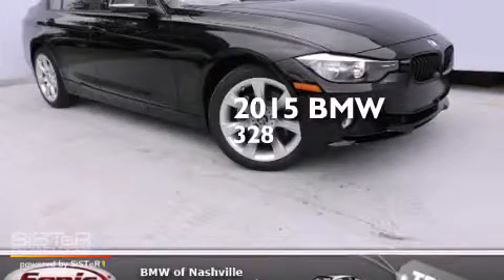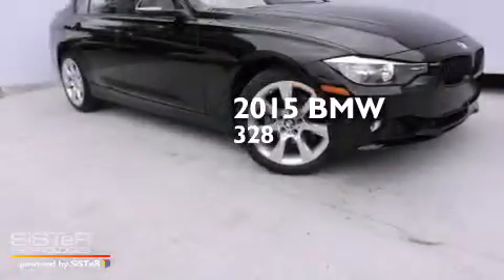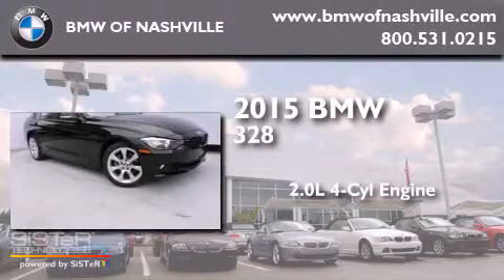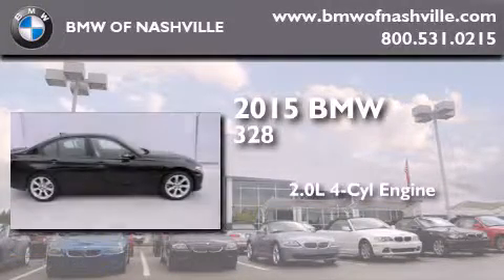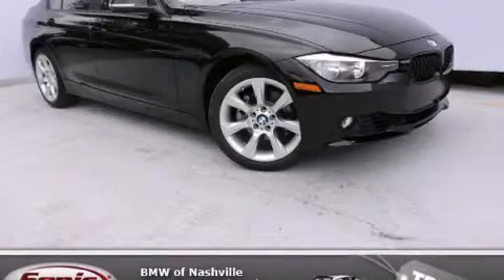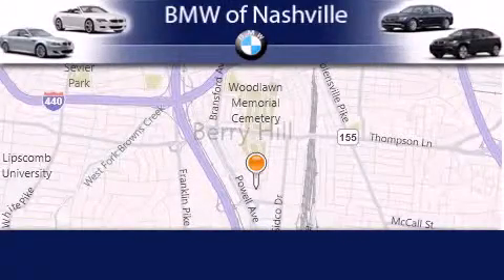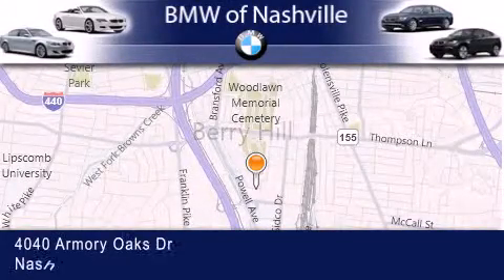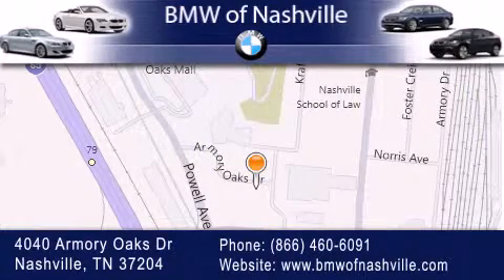2015 BMW 328i Nashville TN 37204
We've been honored to serve the Nashville TN area , we promise that your experience at our dealership will exceed your expectations ! Year : 2015 Make : BMW Model : 328i Engine : 2.0L I-4 cyl Trans . : 8 speed automatic Exterior : Jet Black Miles : 13 Interior : Black BMW of Nashville 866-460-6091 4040 Armory Oaks Drive Nashville , TN 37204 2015 BMW 328i Nashville TN